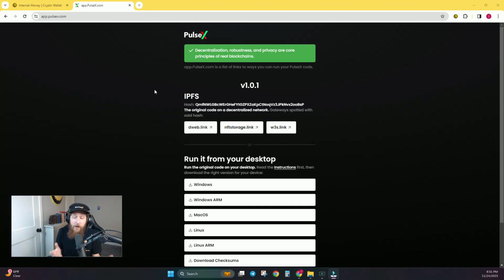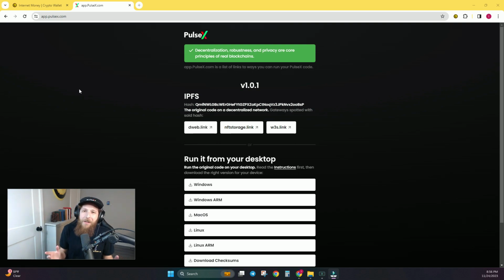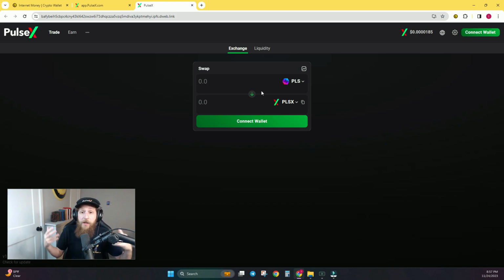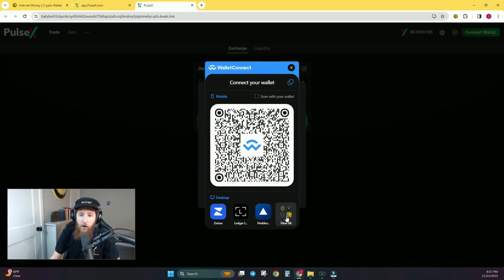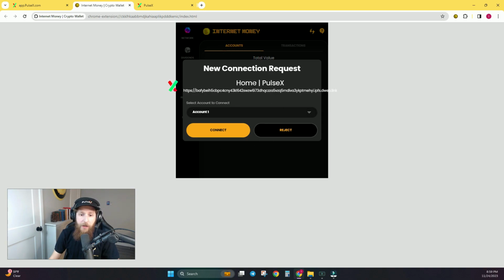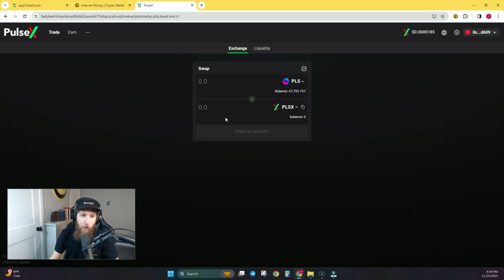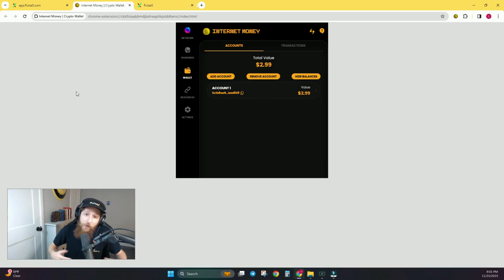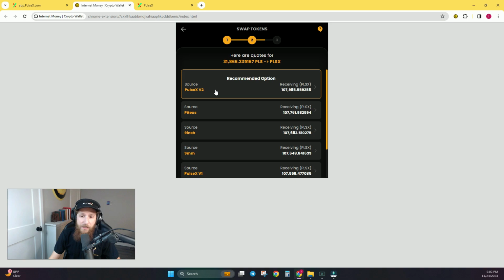How To: Connect to the NEW PulseX Front End - EASIEST Way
Learn how to connect to the new app.pulsex.com front end in seconds. After the remove of the PulseX dApp front end, it was replaced by a collection of links to connect to PulseX or to stand up PulseX on your local device.

In this video I teach you how to do this in the easiest and fastest way.

Download our Crypto Wallet here (note, we do NOT collect ANY user data - the way DeFi should be):